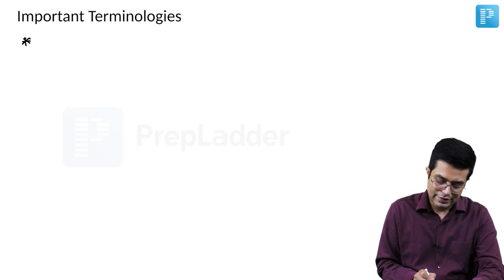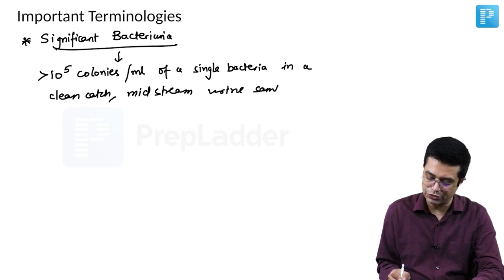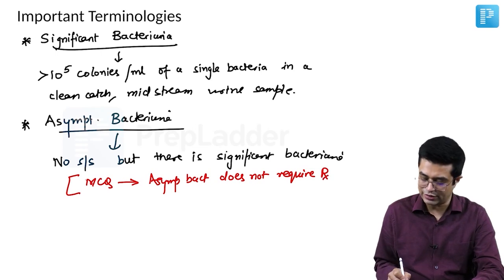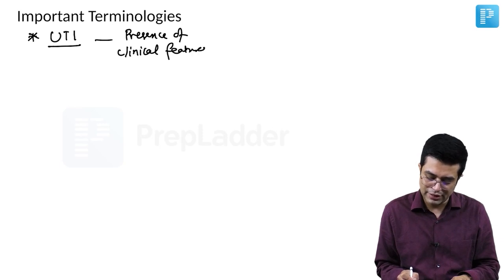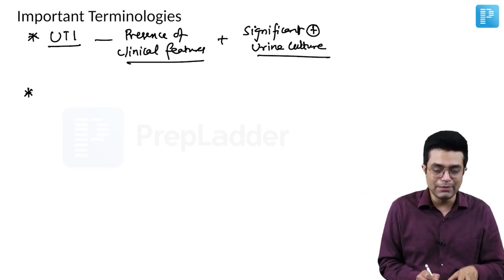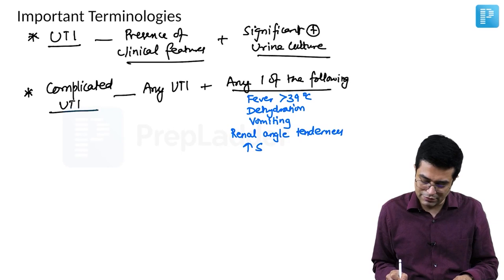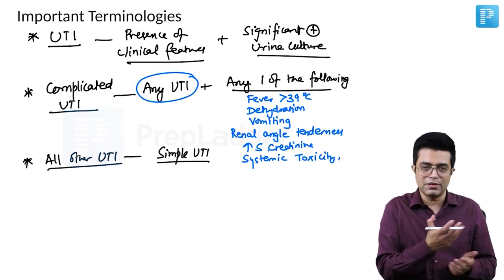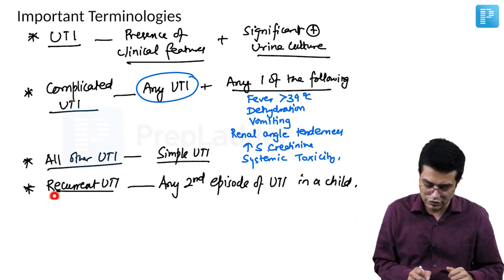UTI in Children by Dr. Sandeep Sharma - PrepLadder NEET SS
The topic UTI in Children by PrepLadder NEET SS is covered In this video, watch Dr. Sandeep Sharma deliver an elaborate lecture on this topic to help in the preparation of Super Specialty in General Pediatrics.